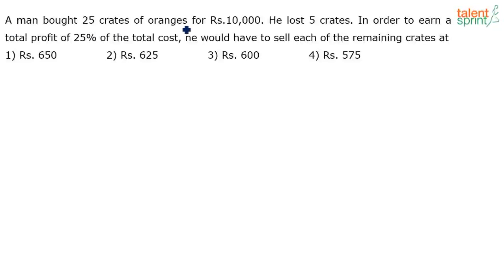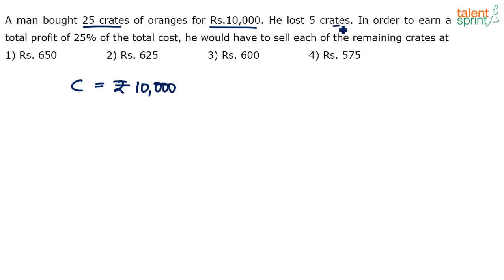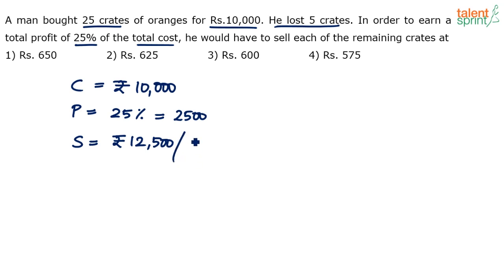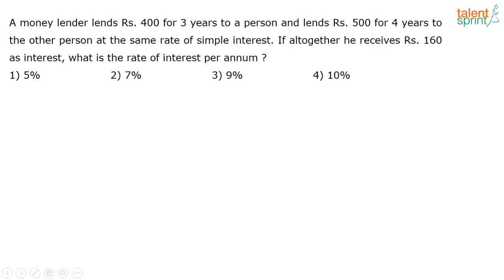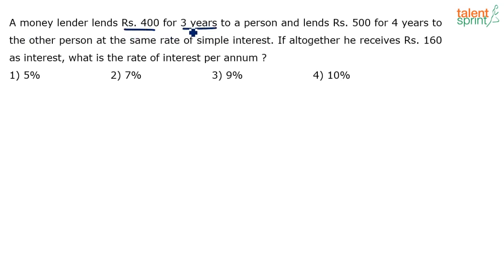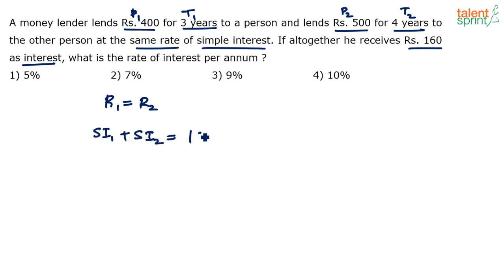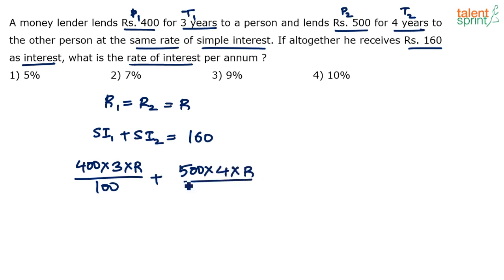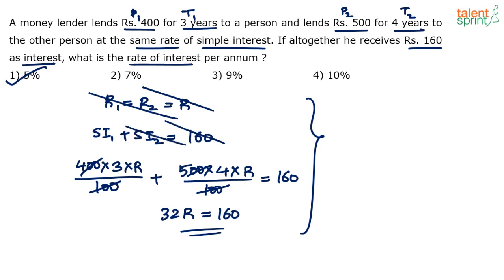Solve Profit & Loss Problems | Quantitative Aptitude Profit & Loss | Additional Example -17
Get the profit and loss problems solutions here in this video of TalentSprint. This question is very common among the examinations, be it a competitive exam, interview or in schools. Do watch this video to know more about profit loss questions and shortcuts for them.

Happy learning!